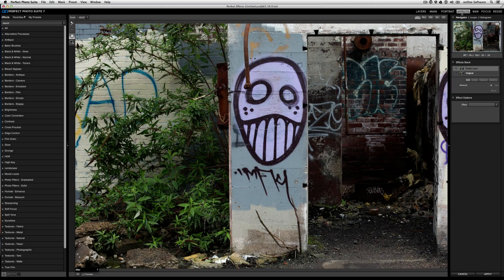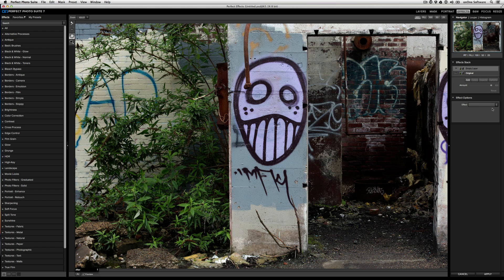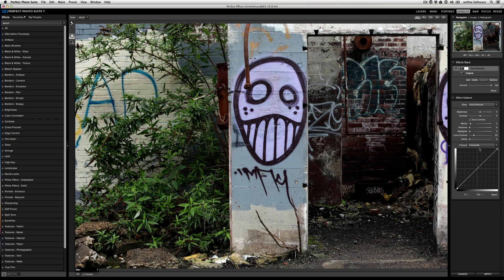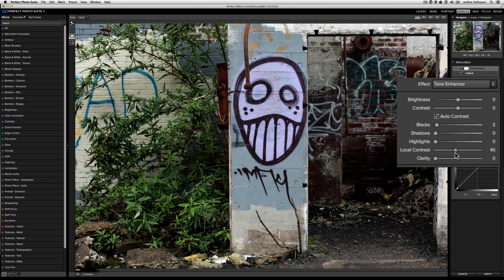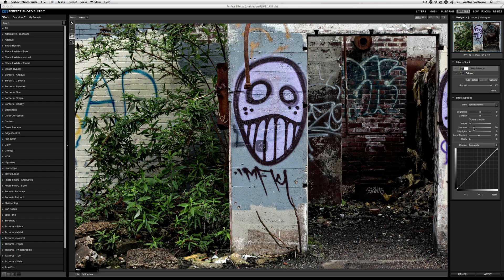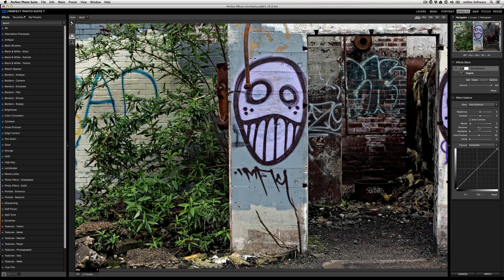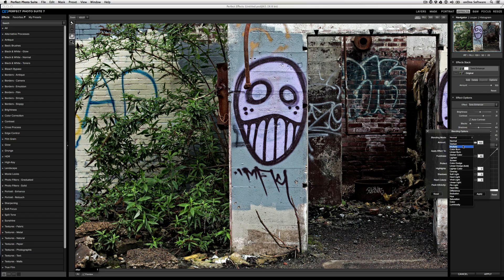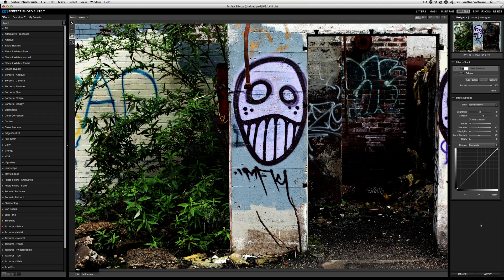Perfect Effects 4 - Create an HDR Look on an Image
See how easy it is to achieve an HDR look on your image without tone mapping or HDR processing